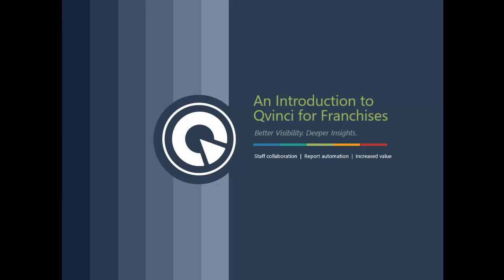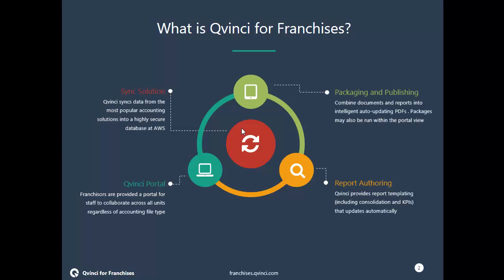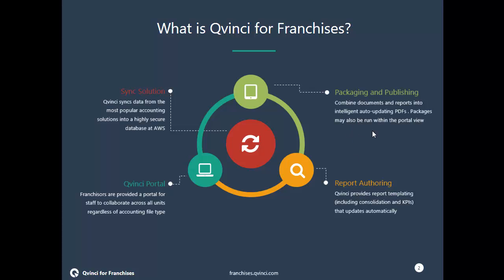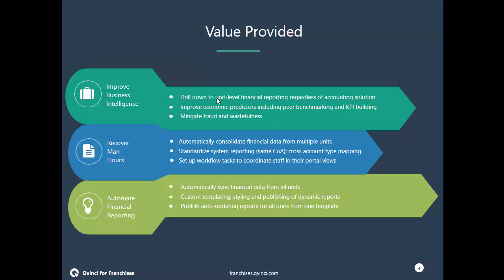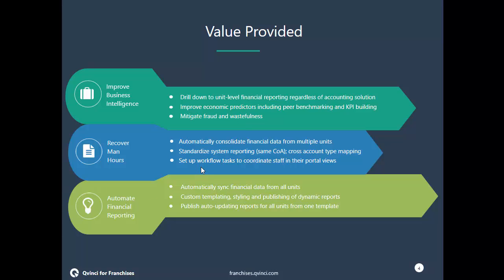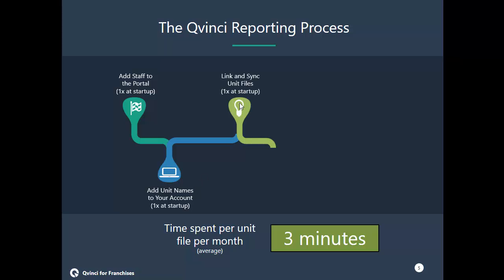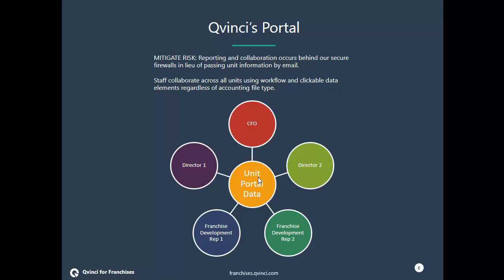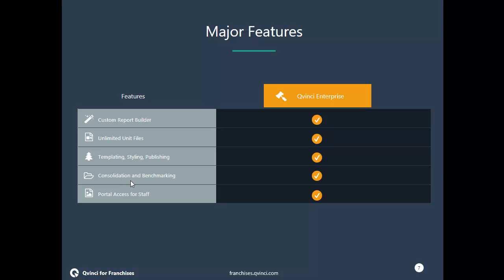An Introduction to Qvinci for Franchises